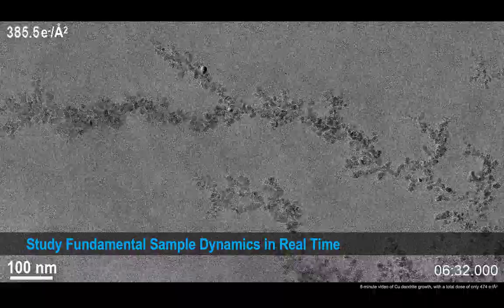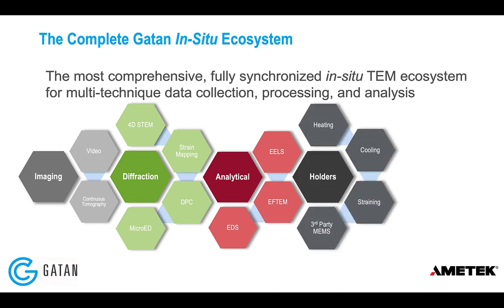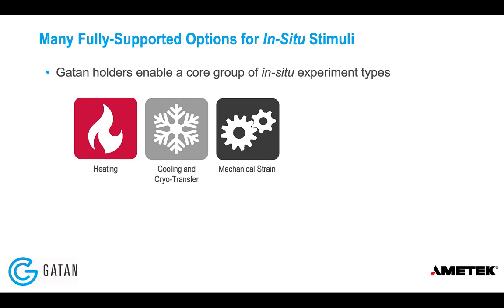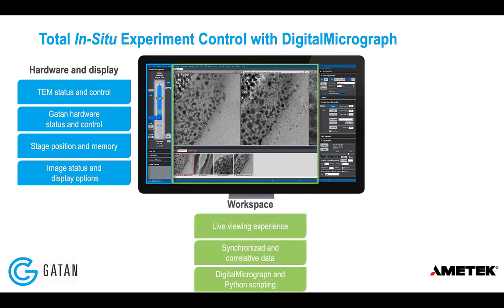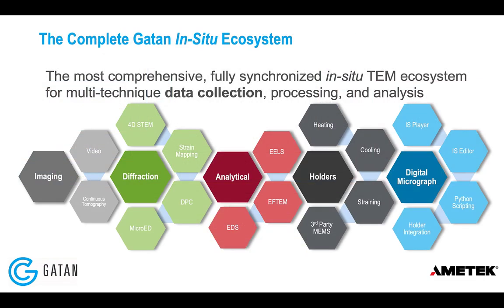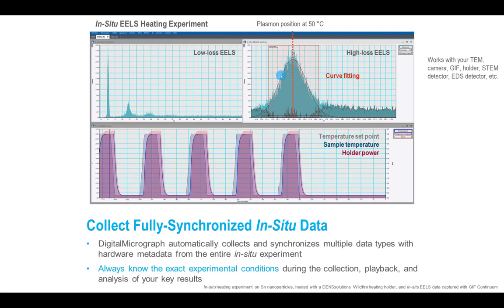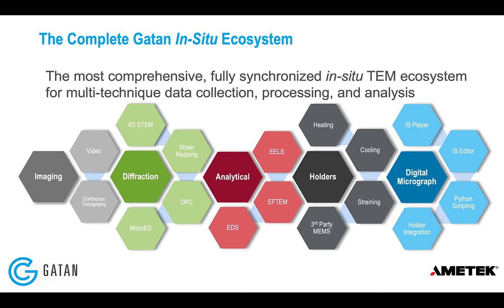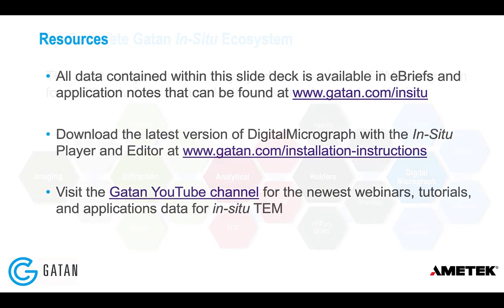A Comprehensive In-Situ TEM Ecosystem from Gatan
Get a complete overview of Gatan’s IS Ecosystem by watching the video above and visit Gatan.com/insitu for more details on products & applications.

Gatan’s continuously growing in situ ecosystem is the most comprehensive, fully synchronized in-situ TEM ecosystem for multi-technique data collection, processing, and analysis. The latest Gatan TEM products & DigitalMicrograph make the entire in-situ experiment workflow easier, more powerful, and more flexible than ever before.